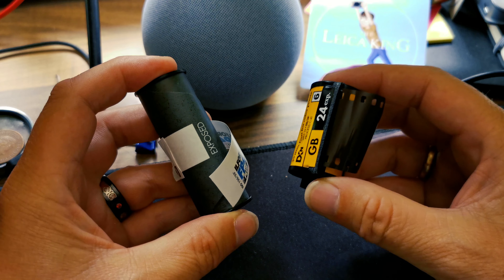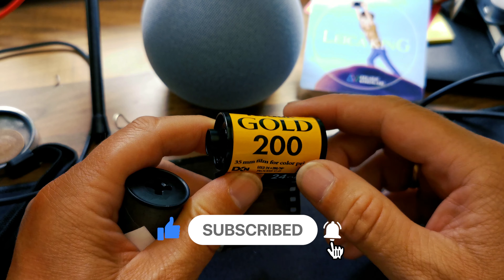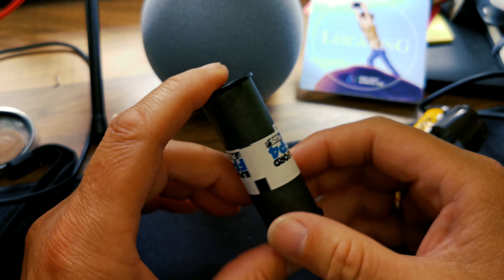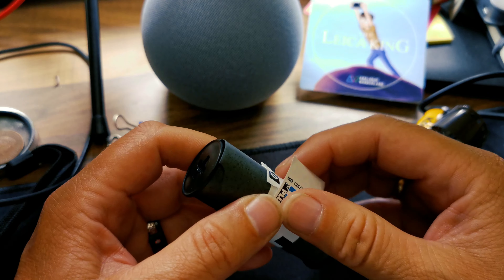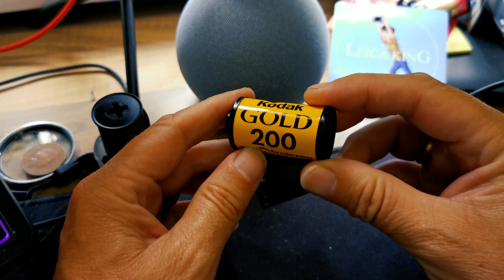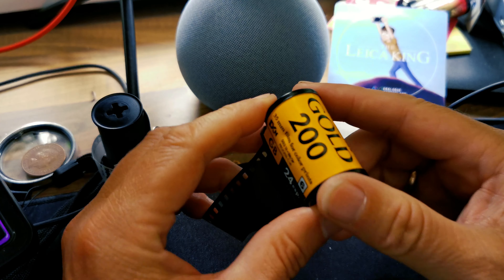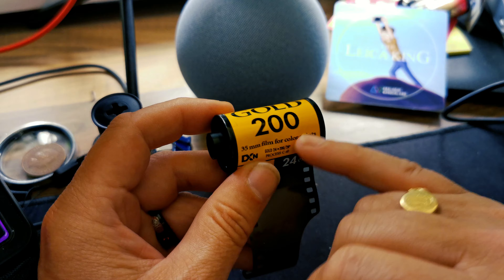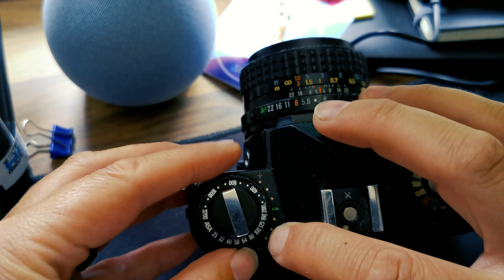Pushing & Pulling Film - A How-to Guide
I have attempted to describe and explain what it means to "push" or "pull" your photographic film. In a nutshell, pushing and pulling is a technique of setting your camera to a different film speed than that of the film you're using. Effectively under or over-exposing it. Whatever your motivation for doing this, the process can be simple if you remember a few basics. Watch my video and be sure to check a much more detailed explanation.